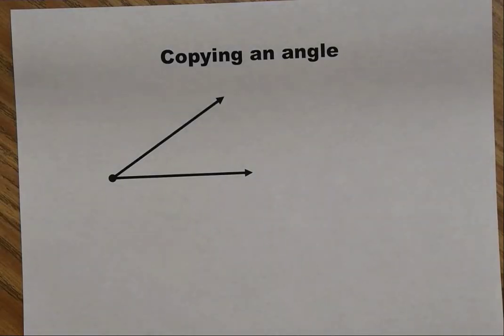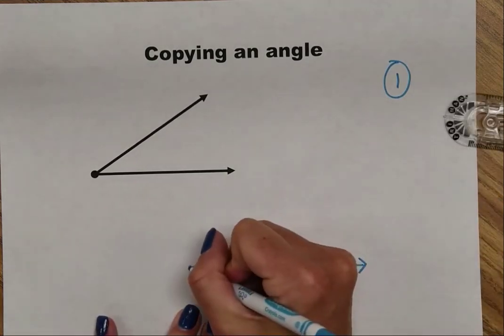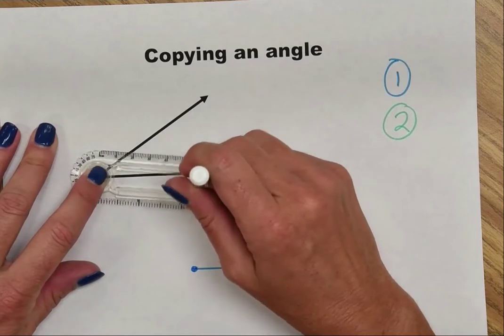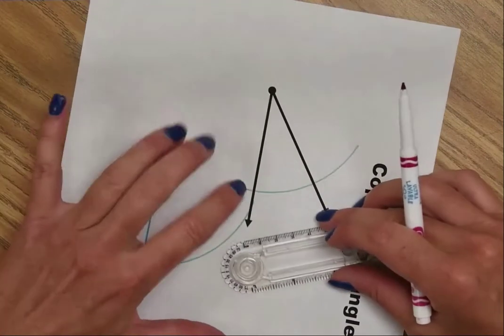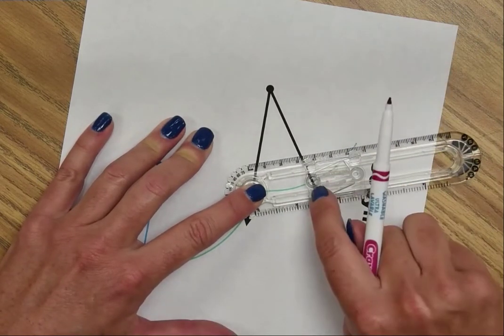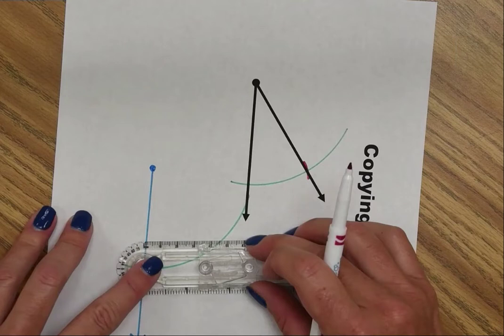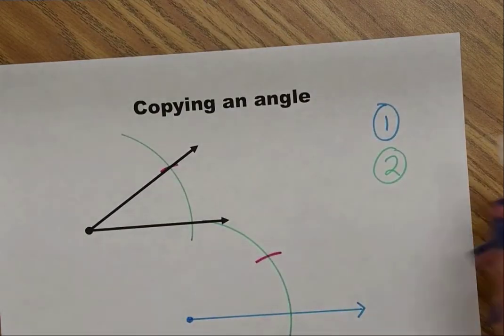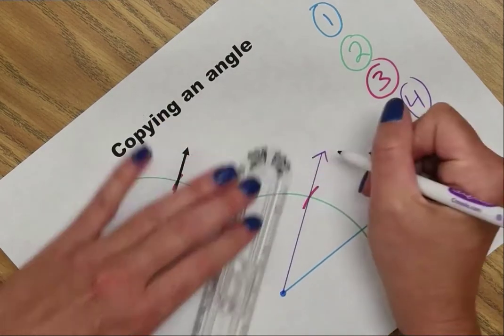Copying an angle with a compass